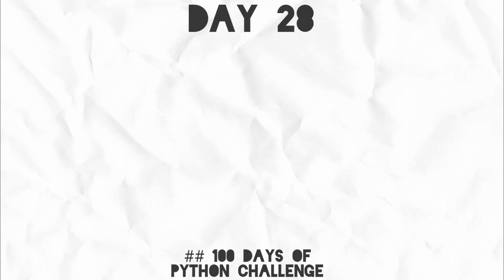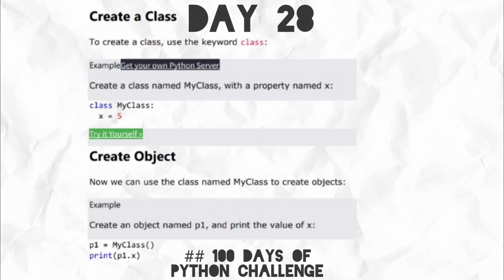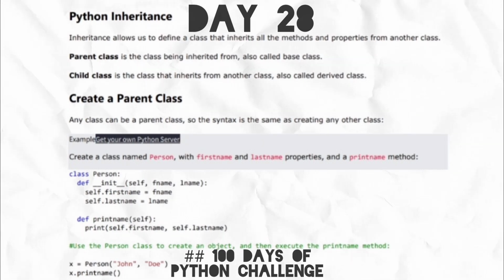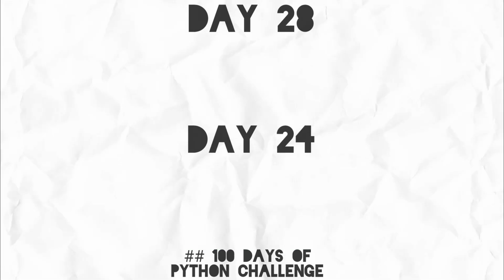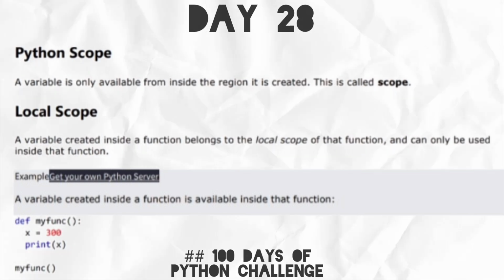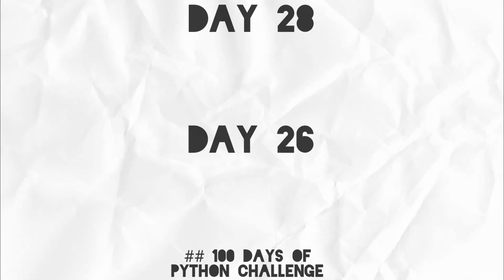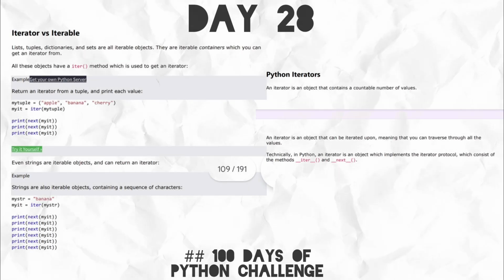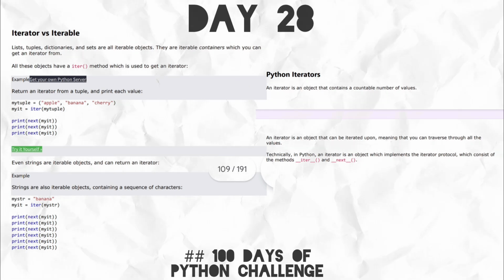Day 28 of my 100 days of python challenge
Welcome to Day 28 of my 100 Days Python challenge! Hi there! I'm Shiva, and I've to take a deep into the world of programming. During the, I found myself with some free time and, "Why not that time into something?" That's how I up with this exciting!

In this, I'll be sharing daily tips, tricks, projects that will not only help me grow as a Python but will also be beneficial for you. Whether you're a complete beginner or looking to brush up your skills, my updates will provide insights and practical knowledge that you can apply right away.

Join me on this fantastic journey as we learn Python together, explore different coding concepts, and tackle real-world projects. I would love your support as embark on this challenge. Together, we can become proficient in Python programming and unlock new opportunities.